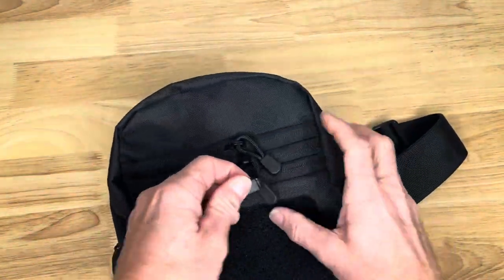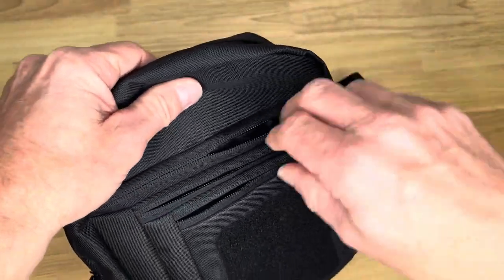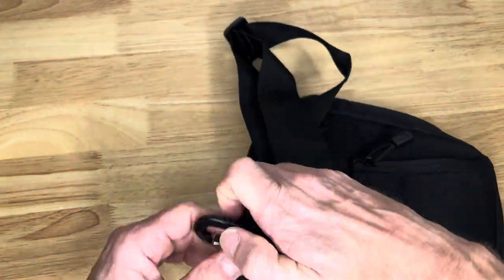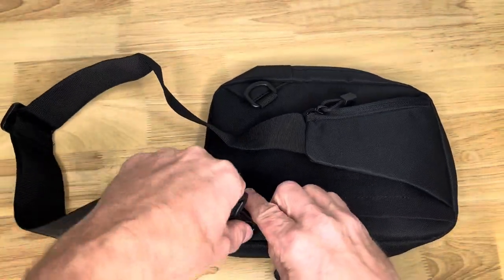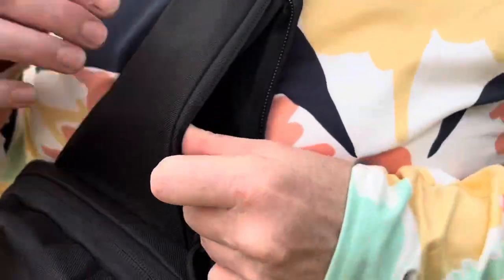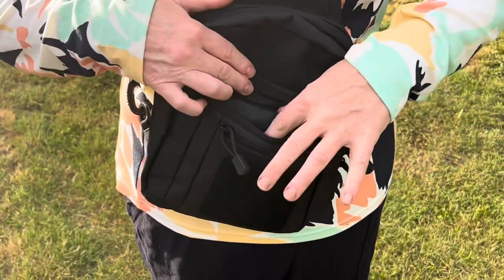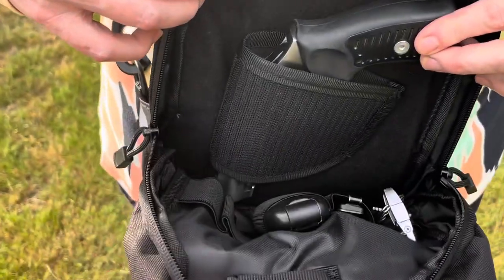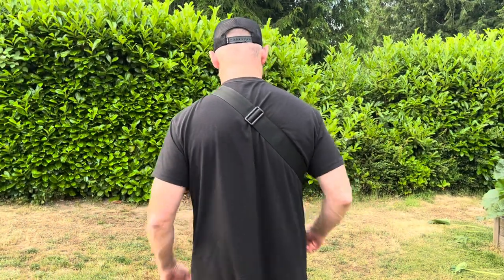Concealed Carry Crossbody Gun Bag for Men and Women | CCW Sling Bag Tactical Shoulder Chest Pack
### Unboxing and Try-On Review: Concealed Carry Crossbody Gun Bag for Men | CCW Sling Bag Tactical Shoulder Chest Pack

Welcome to our in-depth unboxing and try-on review of the **Concealed Carry Crossbody Gun Bag for Men and Women**. This CCW sling bag is designed to provide a practical, secure, and stylish solution for carrying handguns. Perfect for tactical use, range days, or everyday carry, this shoulder chest pack promises functionality and peace of mind. Join us as we explore everything this concealed carry bag has to offer, from unboxing to wearing it in various configurations. As an influencer I can earn from qualifying products. Here's the link to order:

We start with the unboxing of the **Concealed Carry Crossbody Gun Bag**. Here’s what’s included in the package:
- **Concealed Carry Sling Bag**: A compact yet spacious bag made from durable, high-quality materials.
- **Adjustable Shoulder Strap**: Designed for comfort and versatility, allowing for multiple carrying styles.
- **Tactical Molle System**: For attaching additional gear and accessories.
- **Hidden Gun Compartment**: Secured with a reliable zipper and Velcro for quick and easy access.
- **Multiple Pockets**: For organizing essentials like magazines, flashlights, keys, and other everyday items.
- **Instruction Manual**: Detailed guide on how to adjust and use the bag.

Our first impression is that this bag is well-constructed with a sleek, tactical design. The material feels durable and robust, ready to withstand daily wear and tear.

Let’s dive into the standout features and benefits of this CCW sling bag:

1. **Concealed Carry Compartment**: The primary feature of this bag is the hidden gun compartment, designed to securely hold your handgun. The compartment is easily accessible, ensuring you can quickly draw your weapon when needed.

2. **Adjustable Shoulder Strap**: The adjustable strap allows you to wear the bag in multiple configurations – as a crossbody, on your chest, or over your shoulder. This versatility ensures comfort and easy access, regardless of your preferred carrying style.

3. **Tactical Molle System**: The Molle webbing on the front and sides of the bag allows you to attach additional pouches and gear, customizing the bag to fit your specific needs.

4. **Multiple Pockets**: The bag features various compartments and pockets to organize your essentials. Whether it’s extra magazines, a flashlight, a knife, or everyday items like your phone and keys, everything has a place.

5. **Durable Material**: Made from high-quality, water-resistant materials, this bag is built to last. It’s designed to withstand harsh conditions, making it perfect for both tactical use and everyday carry.

6. **Stylish Design**: While functionality is key, the sleek and modern design of the bag ensures you look good while staying prepared. It’s a stylish addition to any wardrobe, suitable for both casual and tactical wear.

🛠️ How to Use the Concealed Carry Crossbody Gun Bag

Now, let’s demonstrate how to use the **Concealed Carry Crossbody Gun Bag** effectively:

1. **Adjust the Shoulder Strap**: Customize the strap length to ensure a comfortable fit. You can wear it as a crossbody bag, chest pack, or over your shoulder, depending on your preference.

2. **Utilize the Molle System**: Attach any additional pouches or gear using the Molle webbing. This is perfect for carrying extra magazines, a first aid kit, or other tactical accessories.

3. **Organize Your Essentials**: Use the various pockets and compartments to organize your items. Place your handgun in the concealed carry compartment, ensuring it’s secure but easily accessible. Store other essentials in the designated pockets.

4. **Practice Quick Access**: Familiarize yourself with the bag’s layout and practice accessing your handgun quickly. This ensures you’re prepared in case of an emergency.

5. **Everyday Use**: Incorporate the bag into your daily routine. Whether you’re heading to the range, running errands, or going for a hike, this bag is designed to be a reliable companion.

👟 Try-On Review

Next, we’ll show you how the bag looks and functions when worn:

- **Crossbody Style**: Wearing the bag across your body provides a balanced, secure fit. This style is ideal for quick access to your handgun.
- **Chest Pack Style**: Wearing the bag on your chest ensures maximum accessibility and visibility. It’s a popular choice for tactical situations.
- **Shoulder Style**: Wearing the bag over your shoulder is a casual and comfortable option for everyday use.